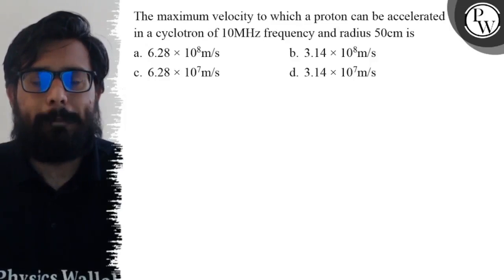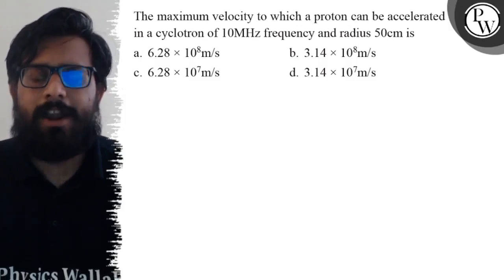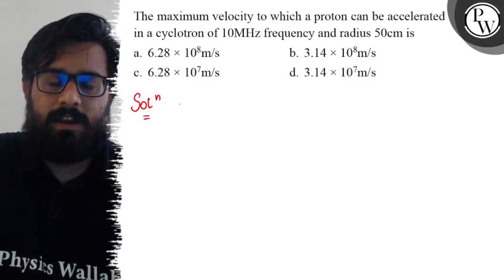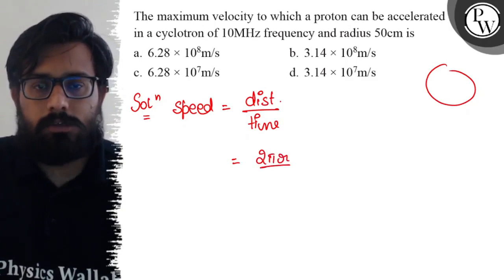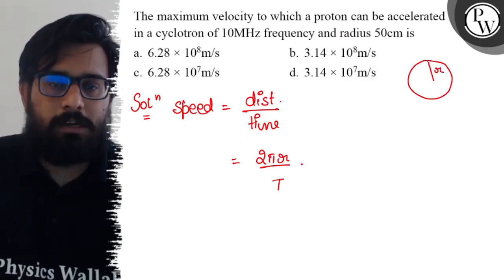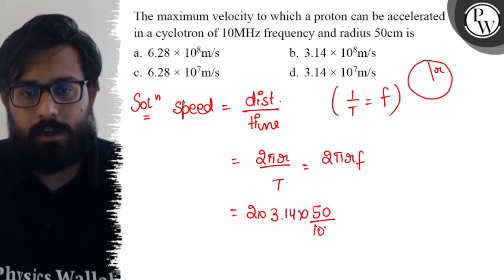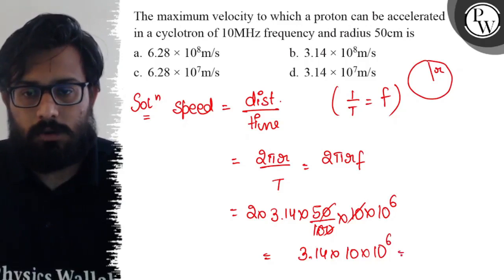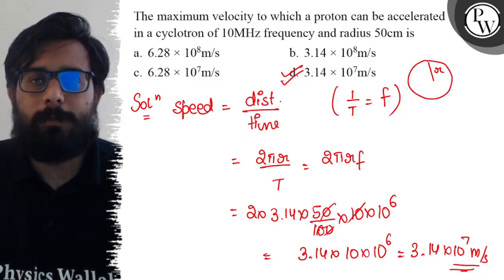The maximum velocity to which a proton can be accelerated in a cyclotron of 10 MHz frequency and ...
The maximum velocity to which a proton can be accelerated in a cyclotron of 10 MHz frequency and radius 50  cm is
a. 6.28 × 10^8 m / s
b. 3.14 × 10^8 m / s
c. 6.28 × 10^7 m / s
d. 3.14 × 10^7 m / s